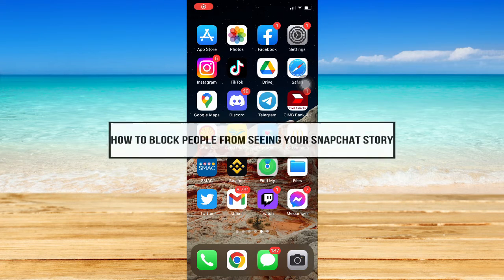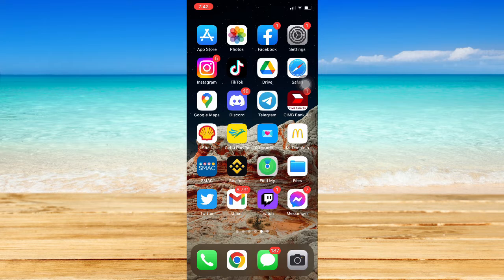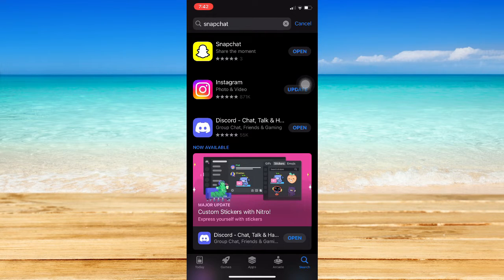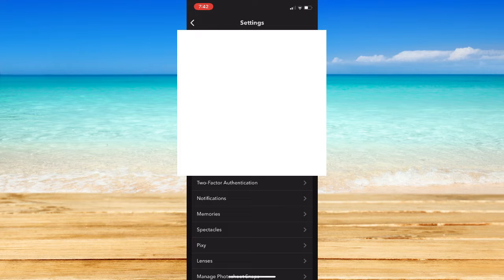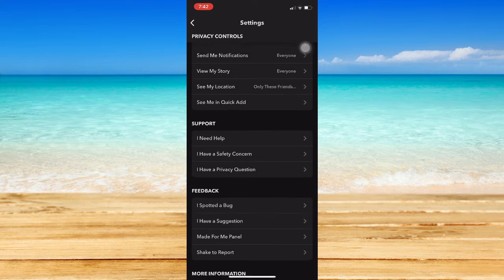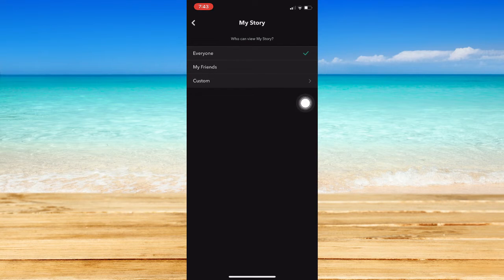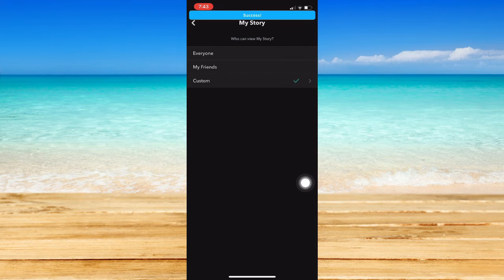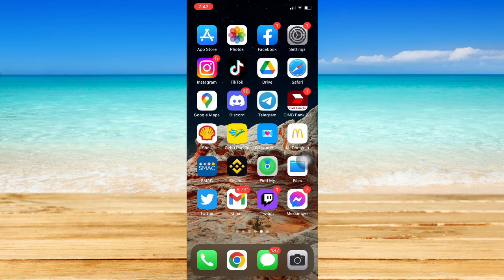How to Block People from Seeing Your Snapchat Story